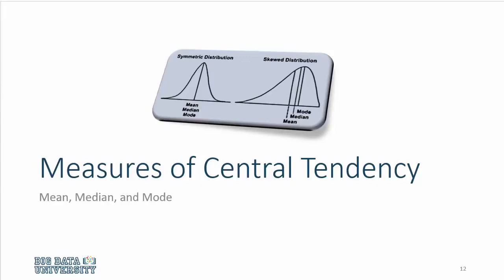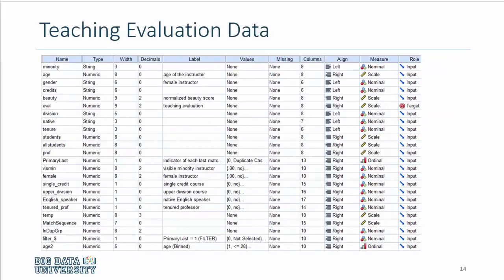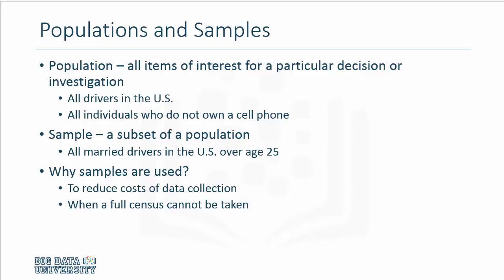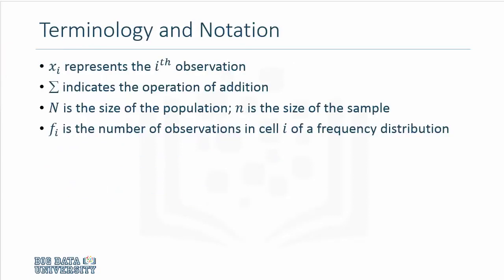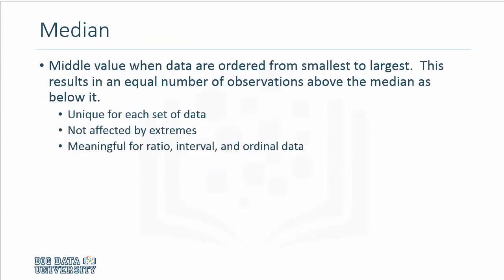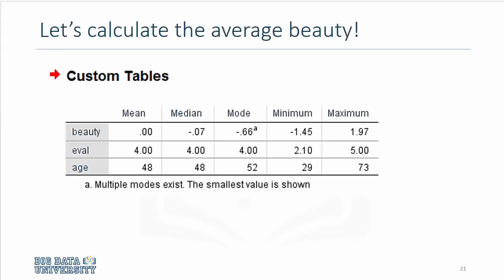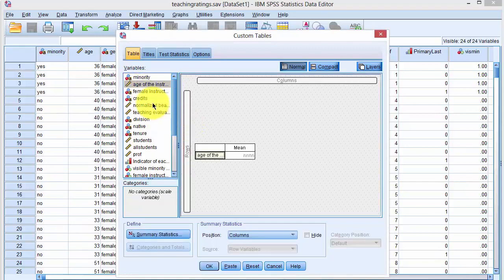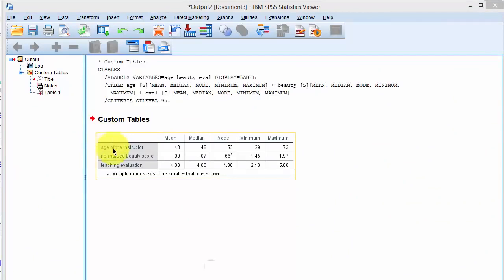Statistics - Mean Median Mode